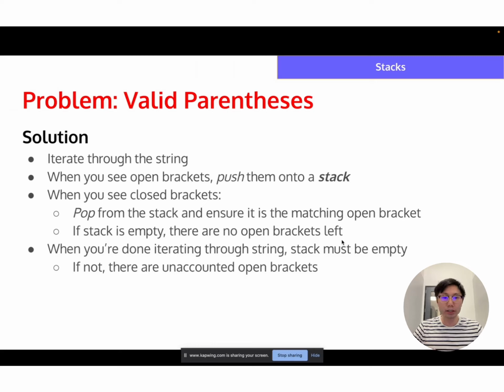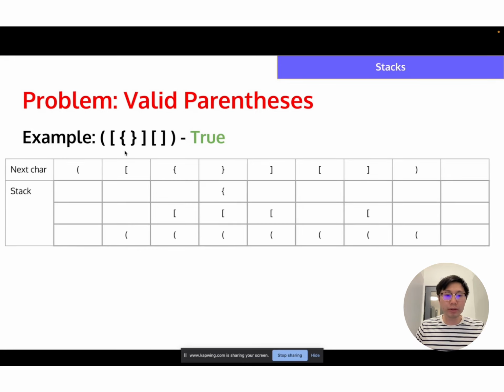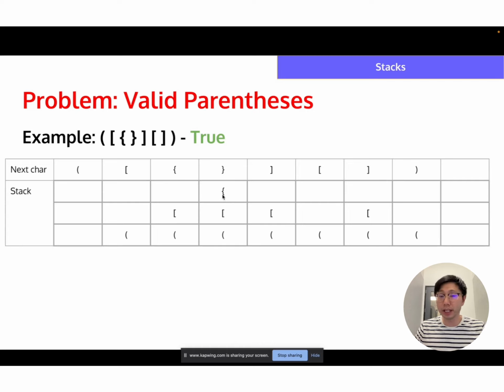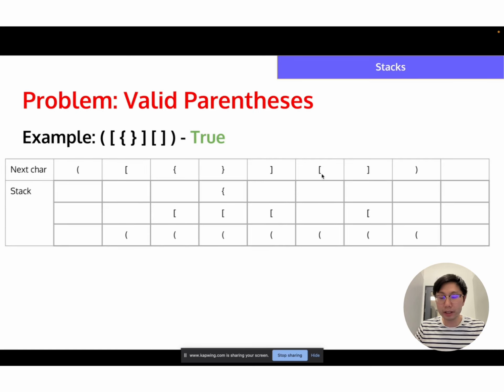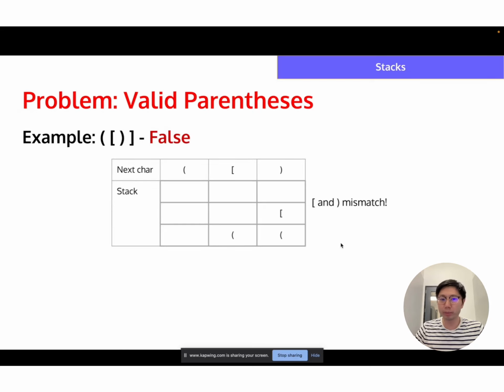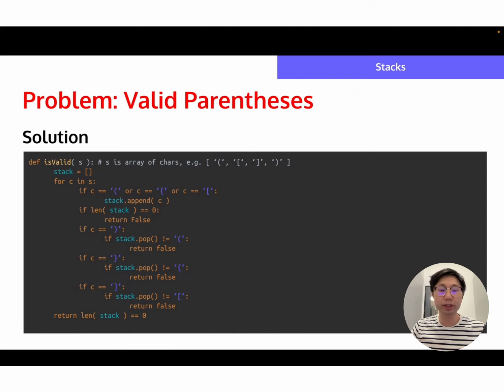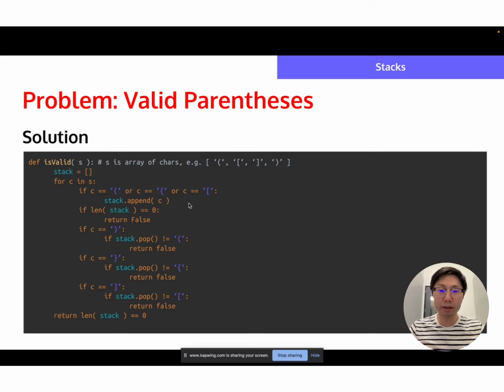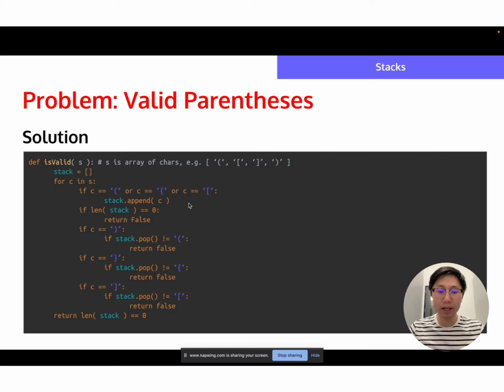Stacks Sample Problem Solution